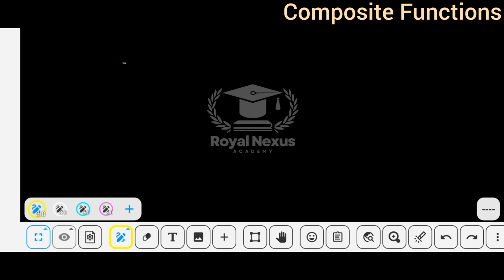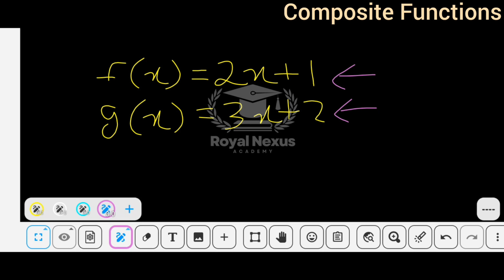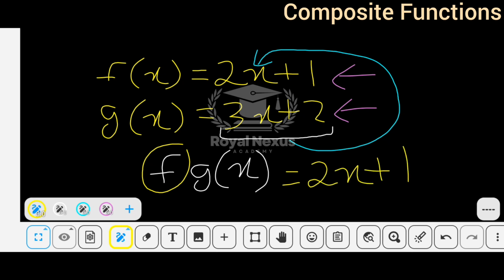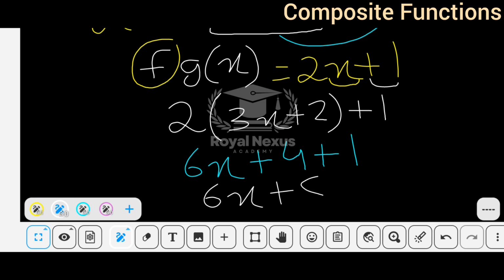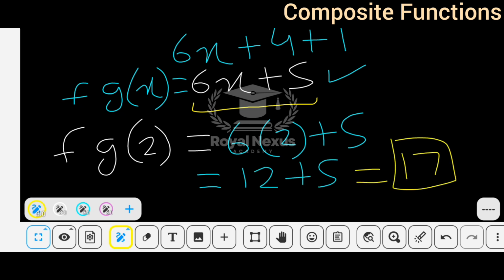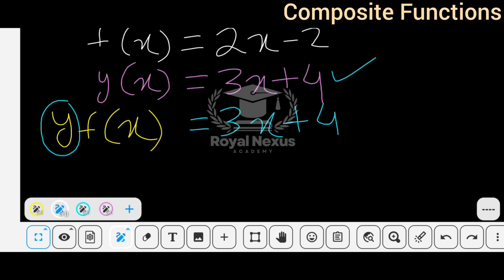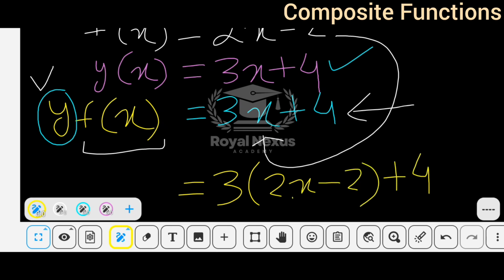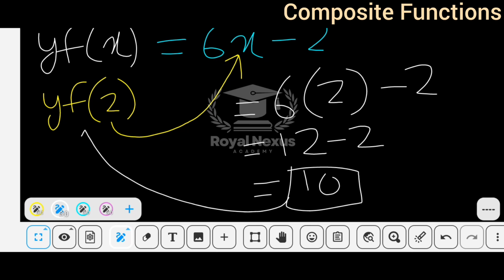Composite Functions Explained | Master Functions in 5 Minutes for O Level, IGCSE & A-Level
In this video, we dive into Composite Functions, a key concept in algebra and functions for O Level, GCSE, and A-Level students. Learn how to combine two or more functions and simplify them with easy-to-understand steps. Whether you’re preparing for exams or brushing up on your function skills, this quick tutorial will break down composite functions in the simplest way possible. 🚀

📘 What You'll Learn:

What are composite functions?
Function composition step-by-step
How to solve composite functions
Common mistakes to avoid
Real-life applications of composite functions
This video will boost your understanding and help you ace your exams.